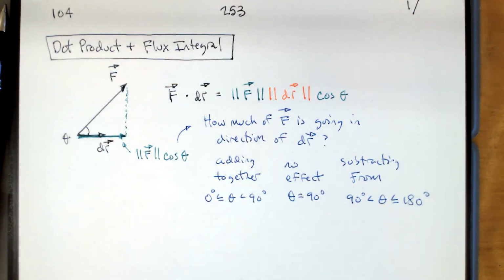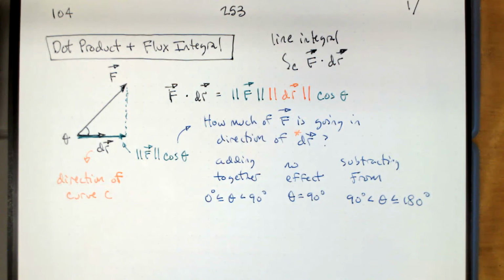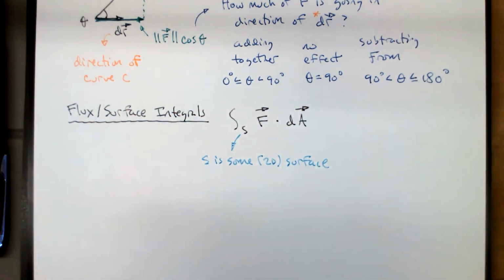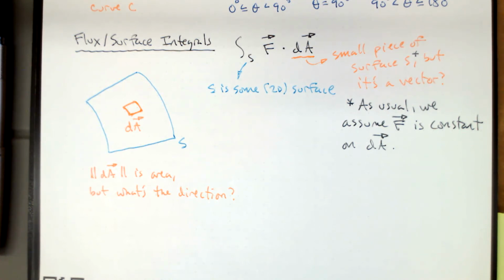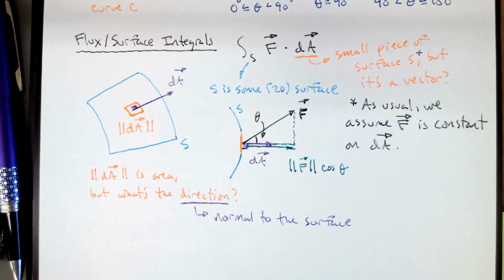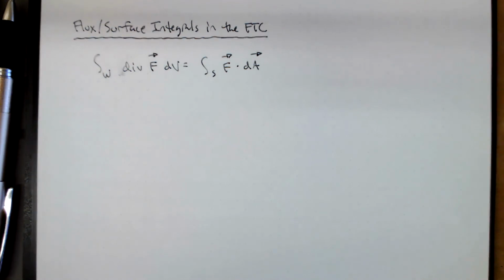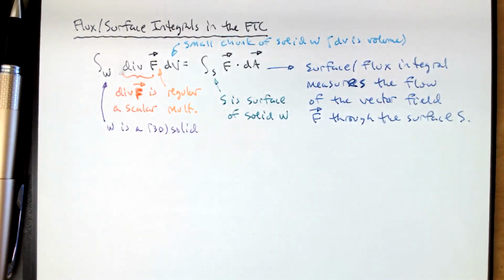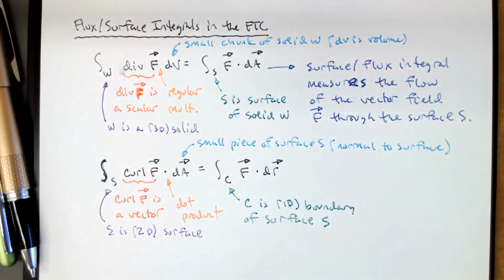253.104.1 Dot Product + Flux Integral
In this video, we look at the dot product in a flux integral.